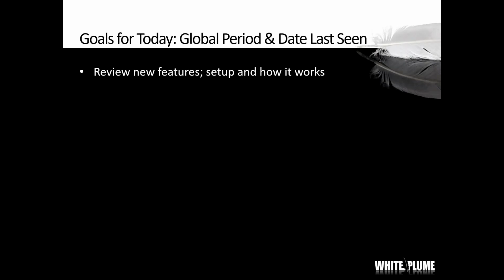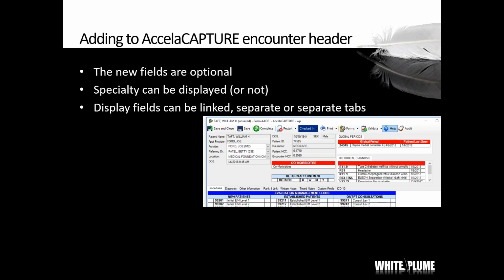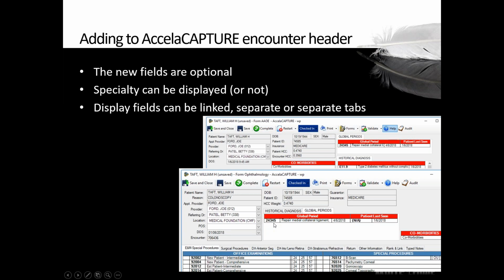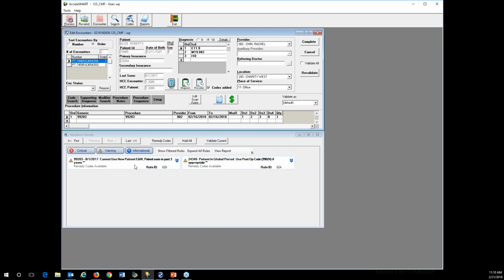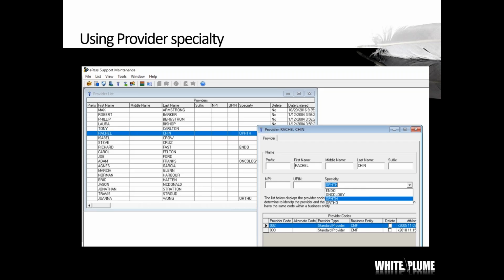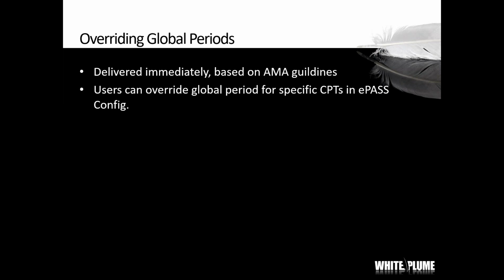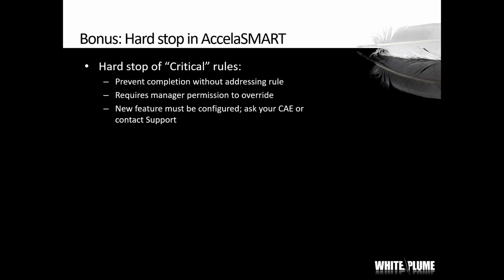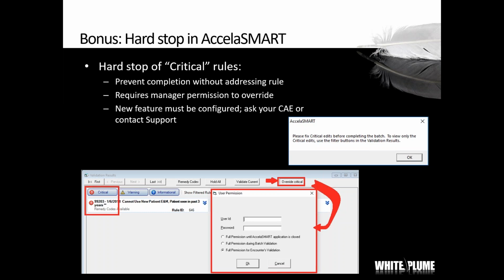White Plume Using Global Period and Date Last Seen